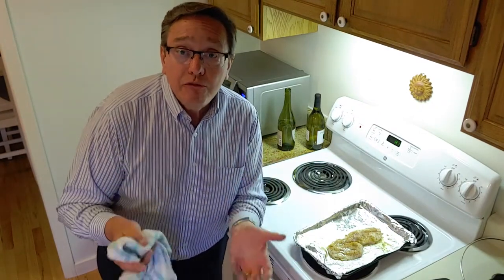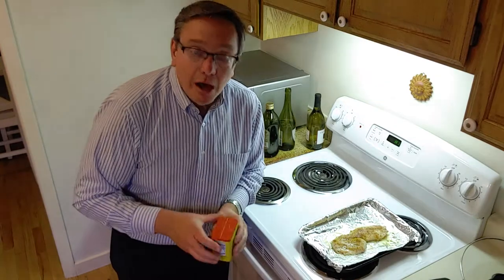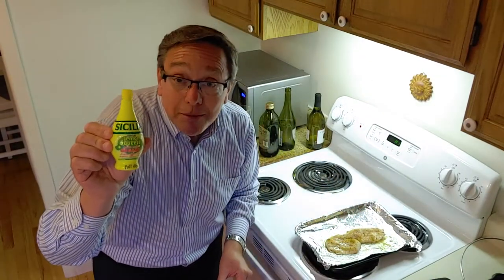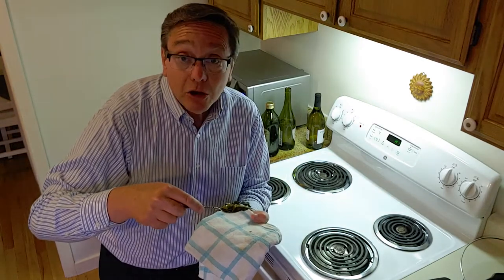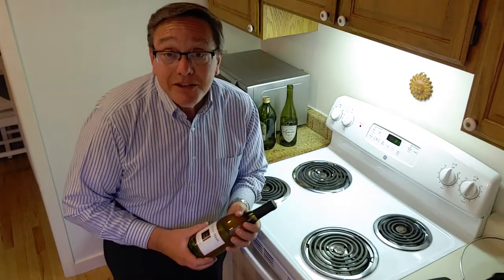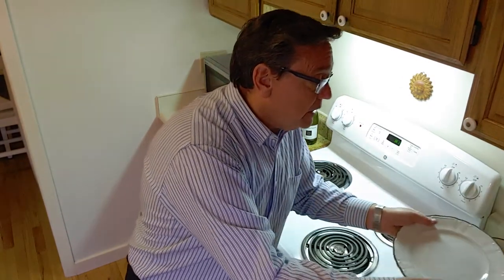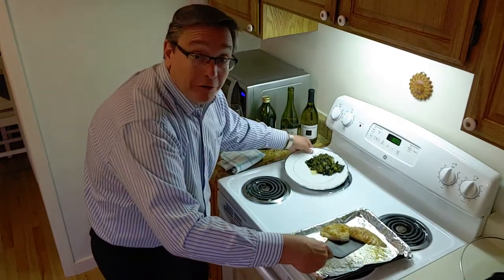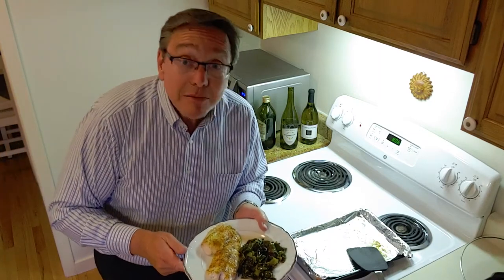Broiled fish made easy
Dinner of broiled wild caught rock fish